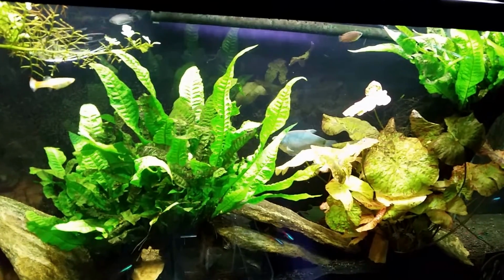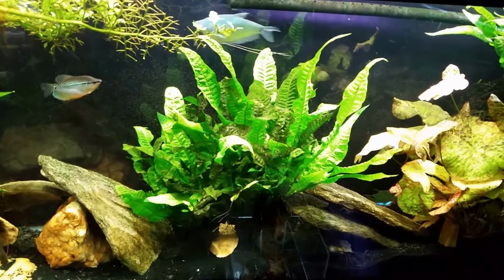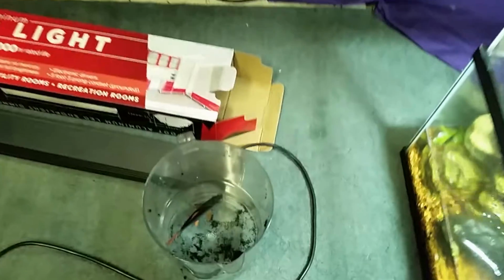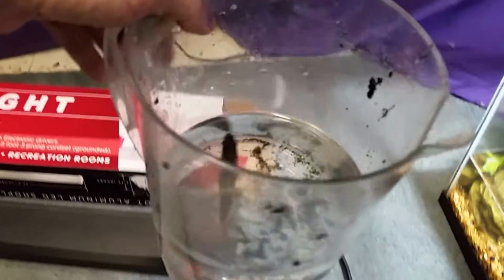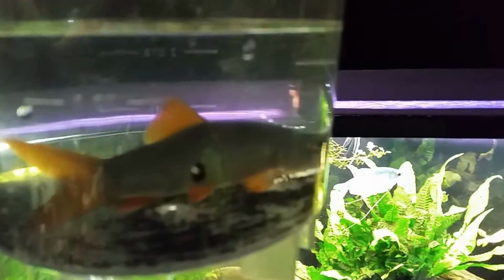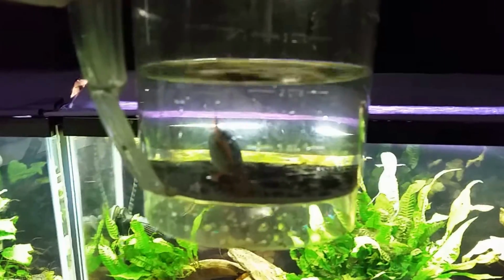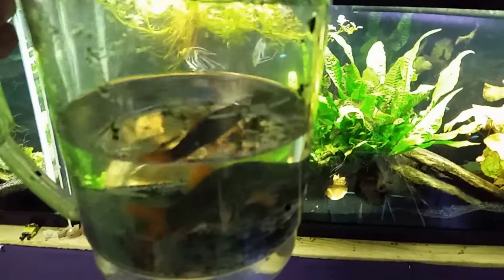Red Tail Loach Is Finally Out Of My Gudgeon Tank